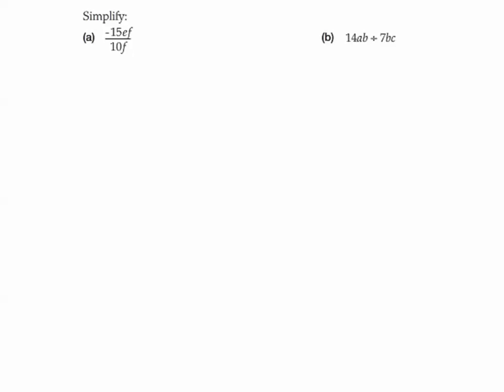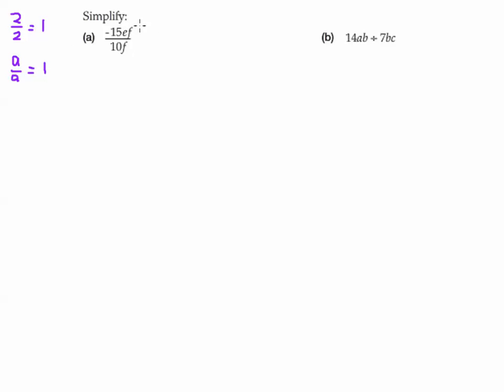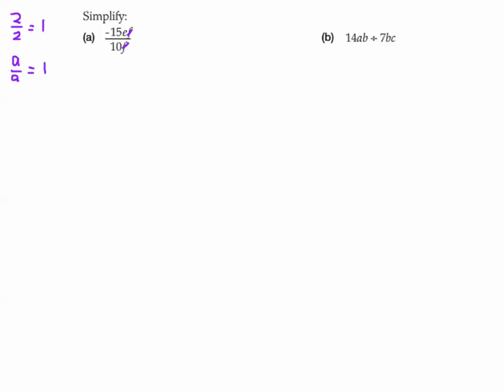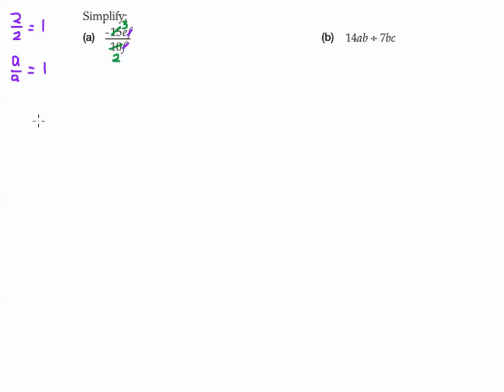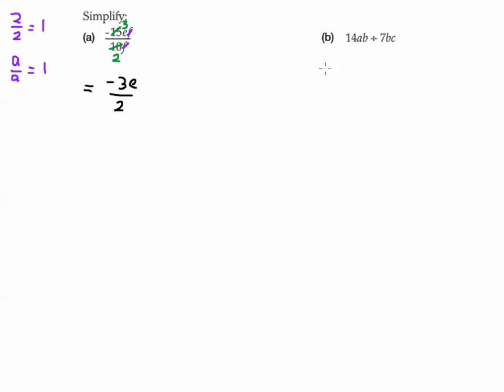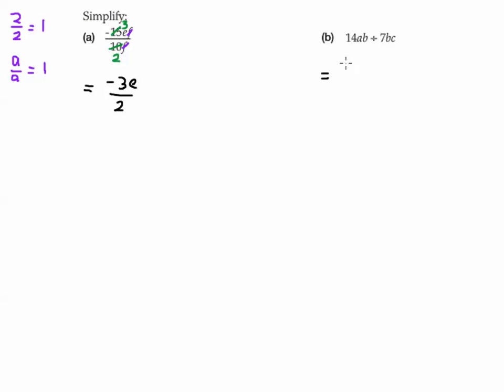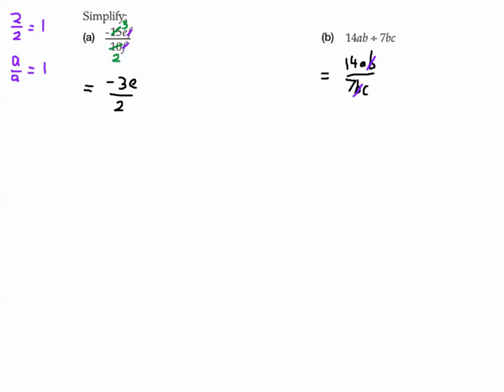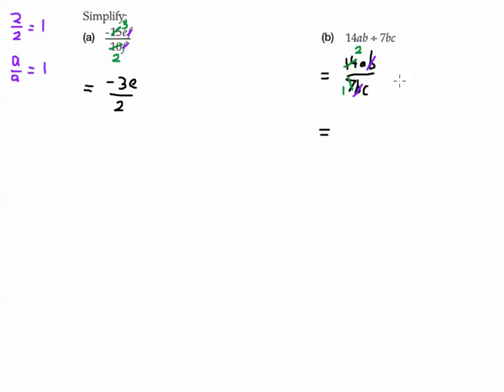Dividing Algebraic Terms